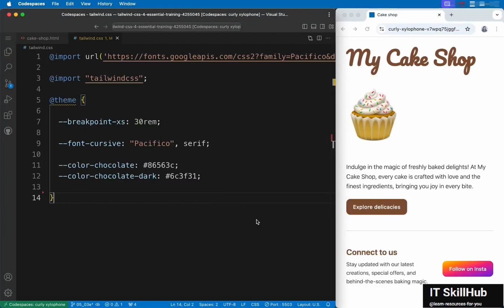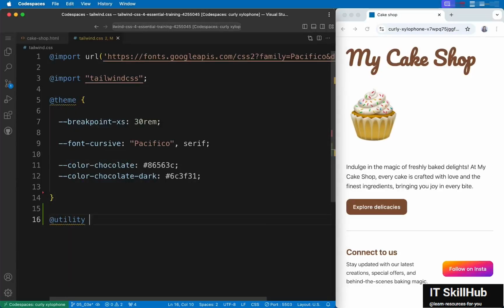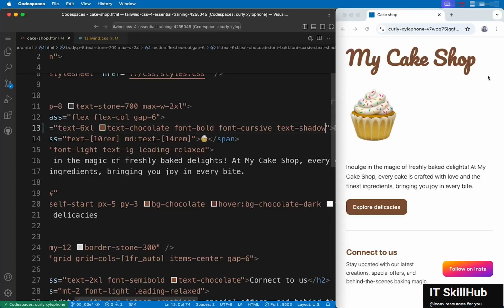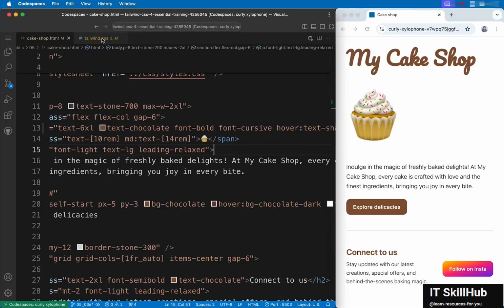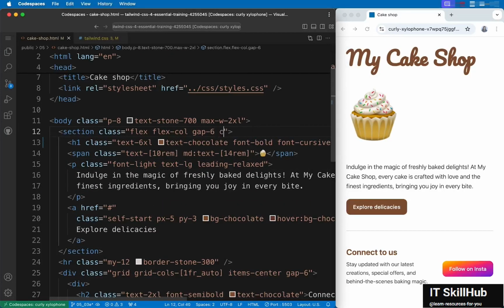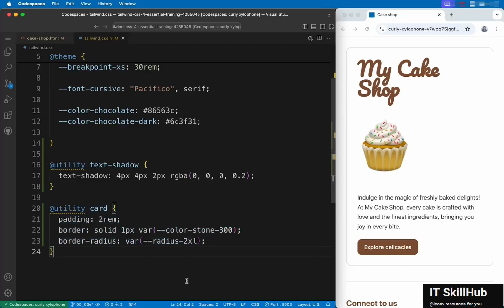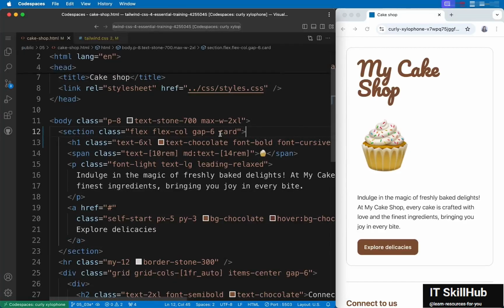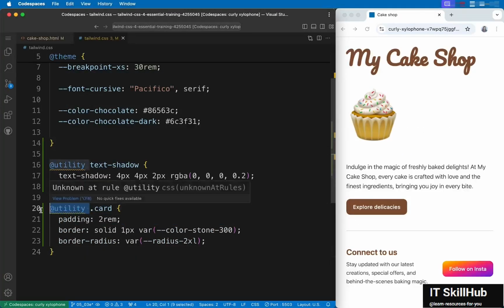35 Creating custom utilities